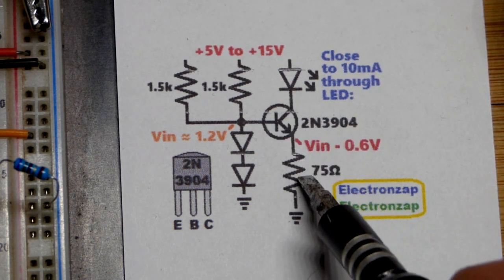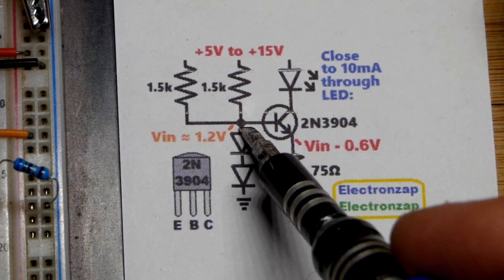Review and voltage measurement of inefficient approx 10mA NPN BJT current source circuit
A number of voltage measurements of a previous circuit using a multimeter. Although the circuit is a current source, which is the goal of the circuit, the actual designing this circuit and similar ones to it depends on understanding the voltages involved. This is a crude way to wire up a NPN BJT (Bipolar Junction Transistor) as a current source. But it can be done with common components and is similar to better ways to wire up a NPN BJT current source. So, I believe it's a good circuit to understand in order to better understand basic electronics. I aim towards sinking approx. 10mA (0.01A) though and LED.